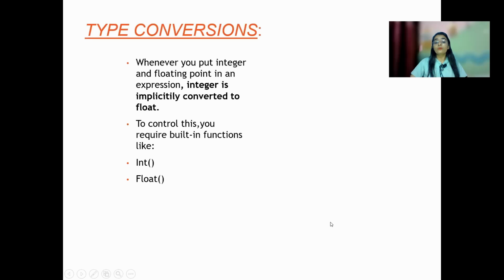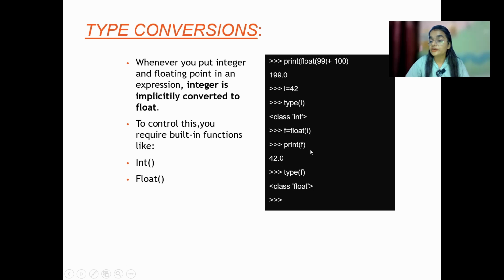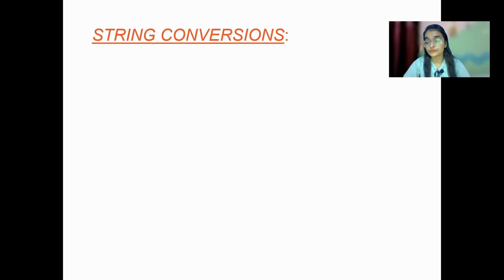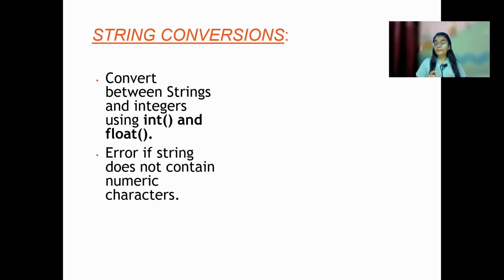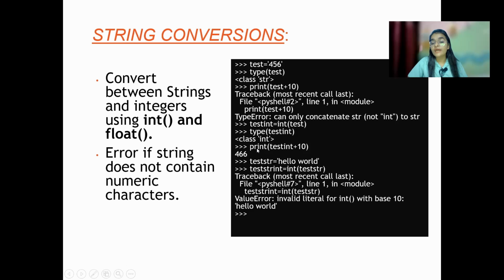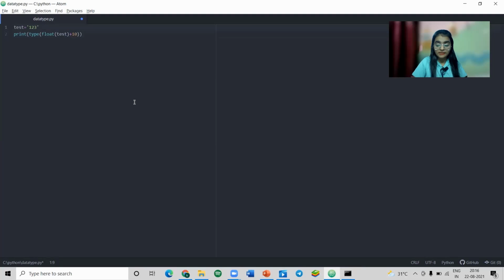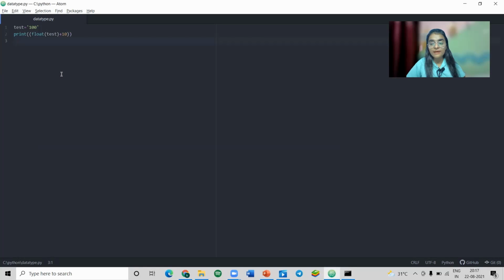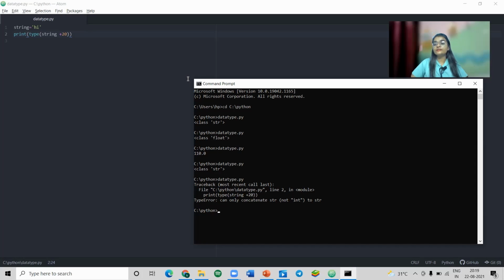Type Conversions, Integer Divisions and String Conversions - PYTHON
In this Video, We will see:
-How to Convert our Datatypes using Type Conversion.
-What is Integer Division in Python?
-What do you mean by String Conversion with Examples..

Hope you like this Video. Thankyou 😊

TRACKLIST:

0:00 Type Conversions
02:40 Integer Division
03:30 String Conversions
06:55 Examples on Atom